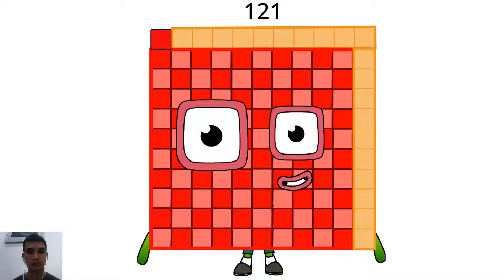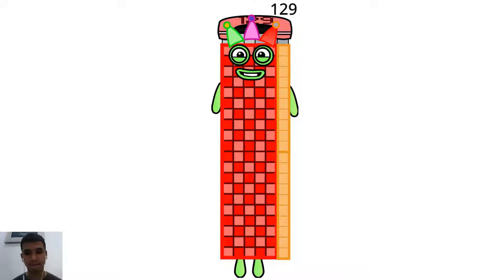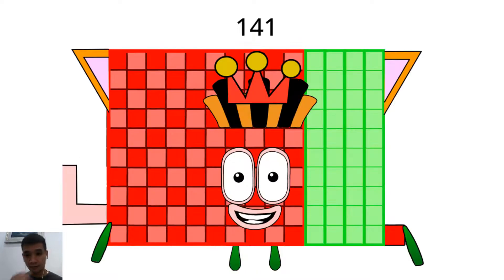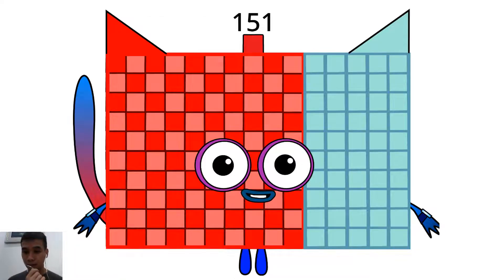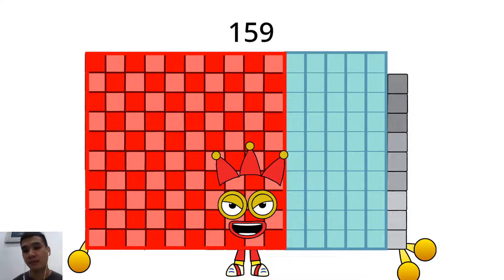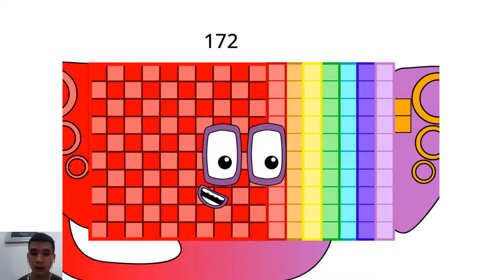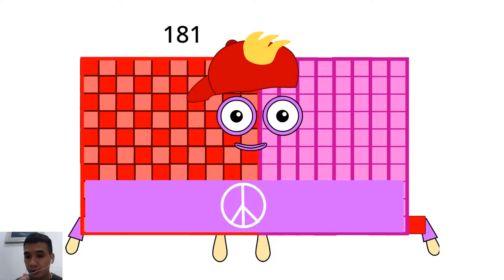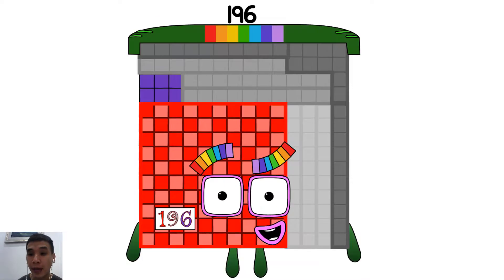New Numberblocks The Rest of 120s-190s